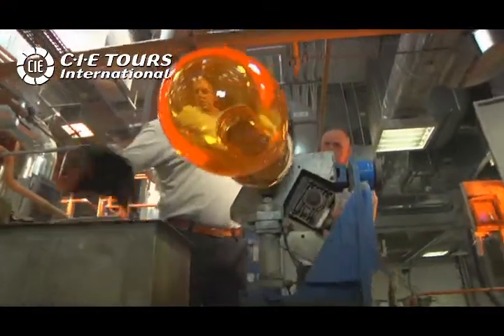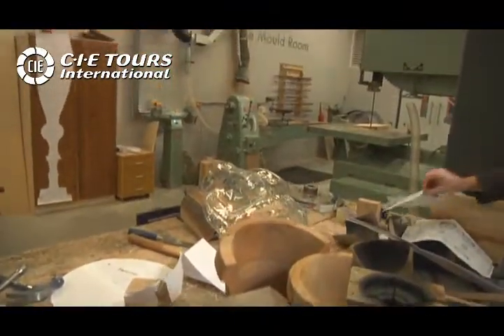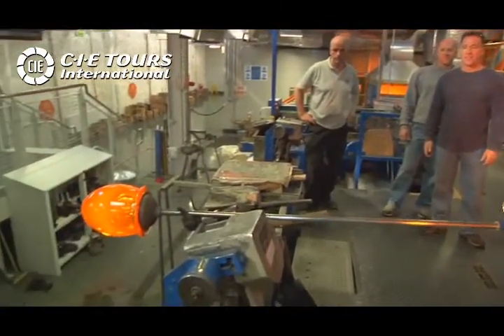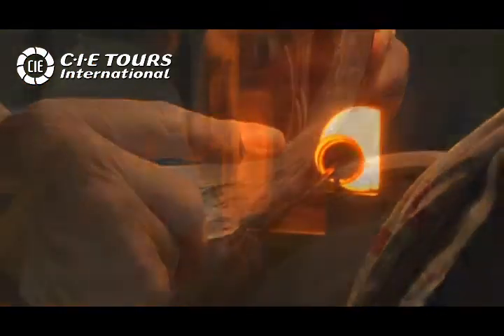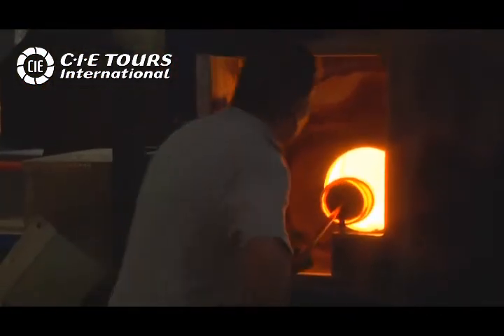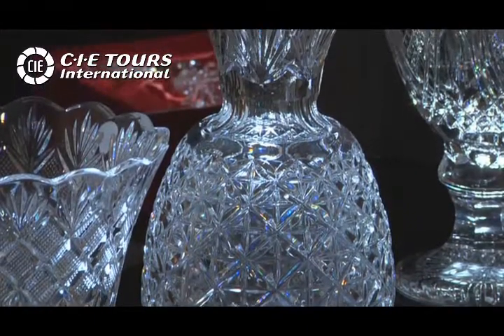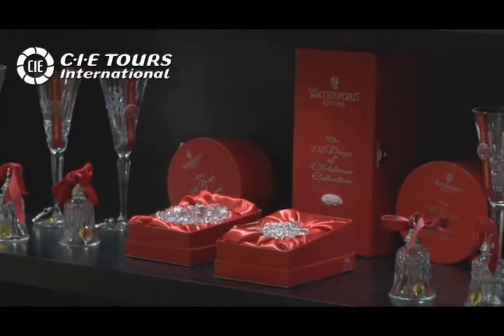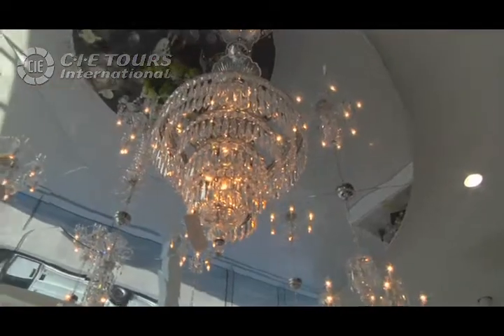Tour the City of Waterford, Ireland with CIE Tours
Waterford Is world-famous for its namesake crystal company, but Ireland’s oldest city – settled by Vikings –has even more to offer.

for more information and to book your adventure.

Discover the CIE Tours Difference:

All-In Inclusive Value
Everything on your itinerary is included in one up-front price.

Expert Guides
Insider knowledge and stories that bring your journey to life.

Authentic Experiences
Immerse yourself in local culture and visit hidden gems.

Carefree Touring
We handle every detail to provide the trip of a lifetime.

ℹ️ Visit cietours.com for more information and to book your adventure.

▶️ Follow CIE Tours on Social!